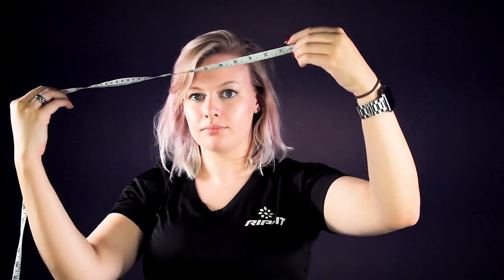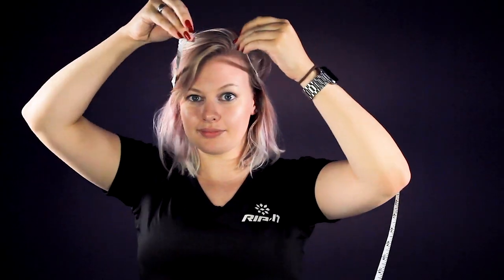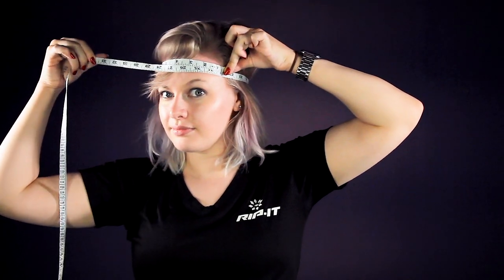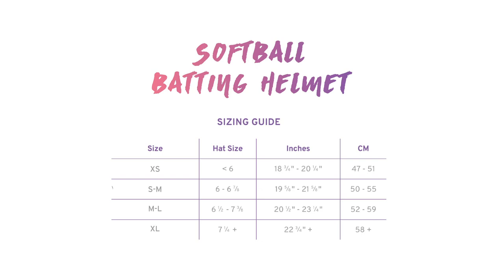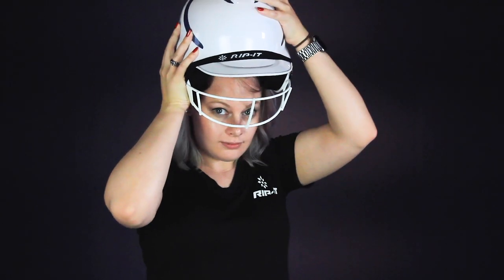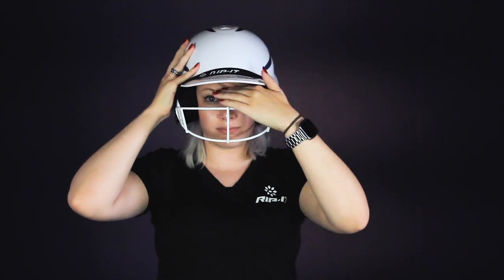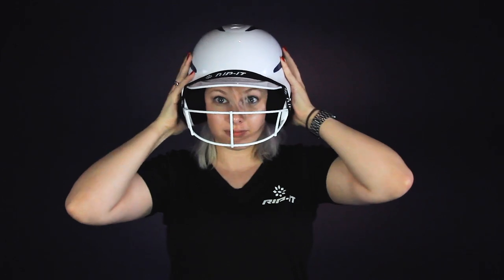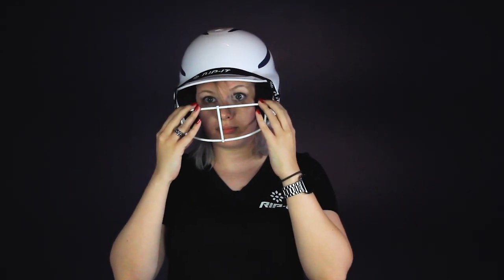RIP-IT Size Guide | Softball Batting Helmets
It can be tricky to find a batting helmet that fits the way it's supposed to! Watch the video to learn how to measure and fit your PERFECT size for our Softball Batting Helmets.